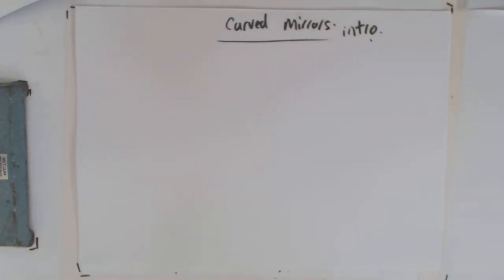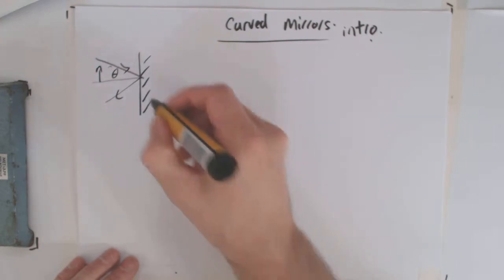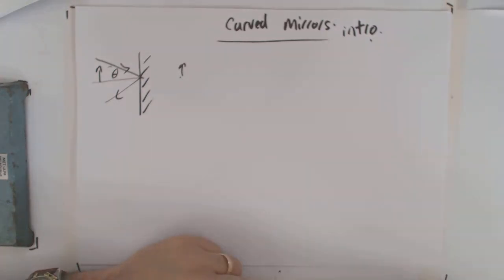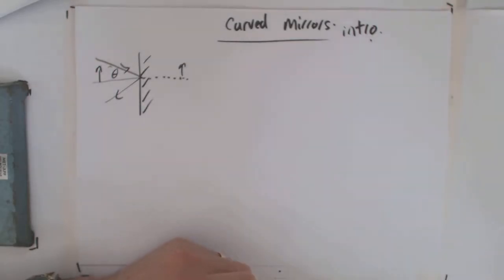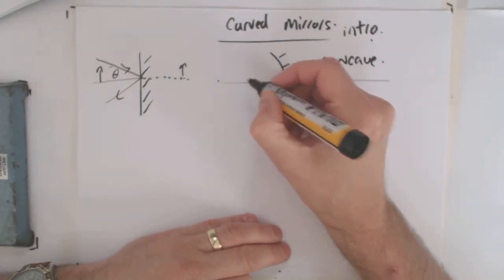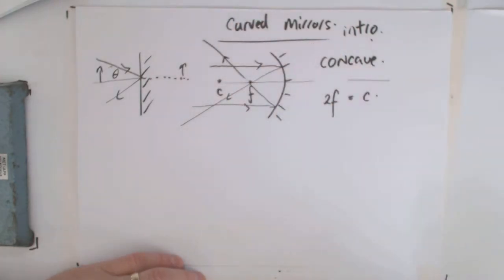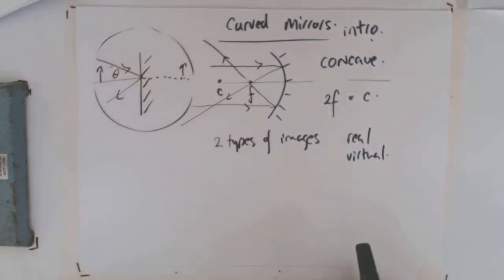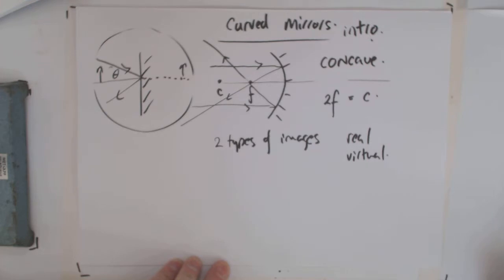1 intro lenses and mirrors